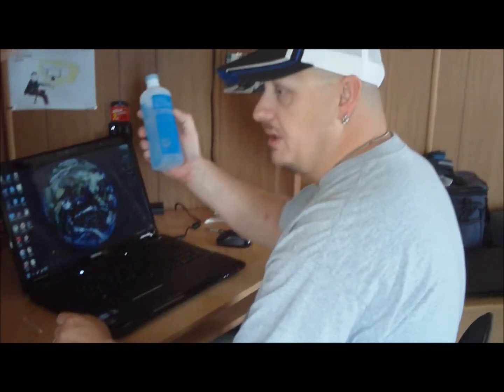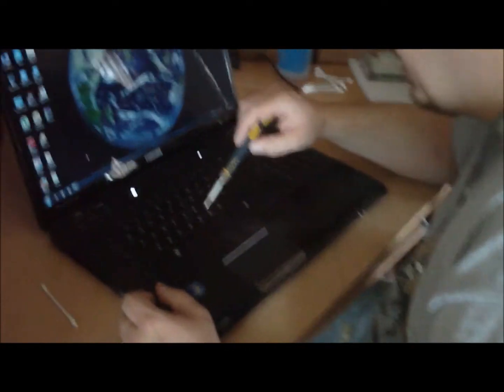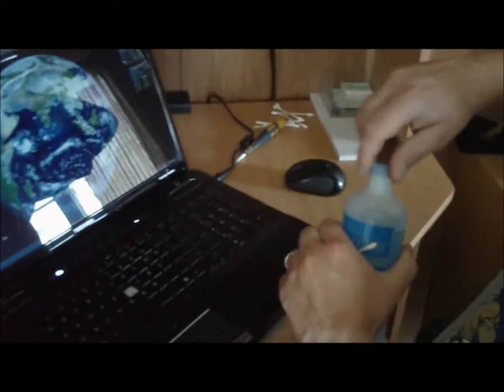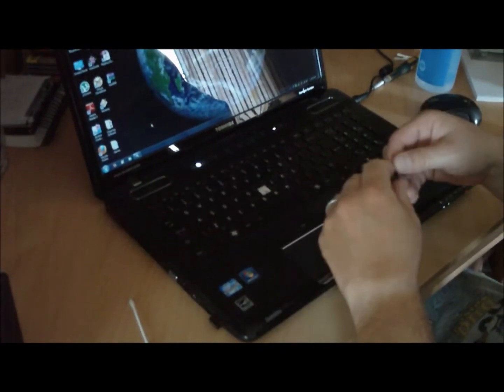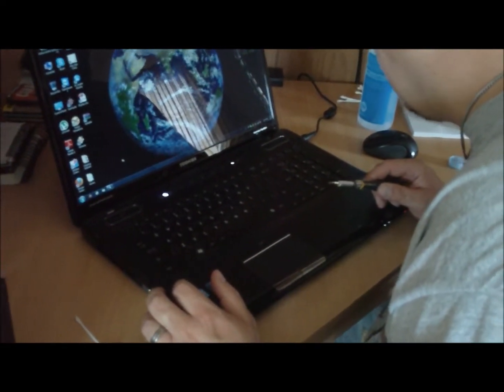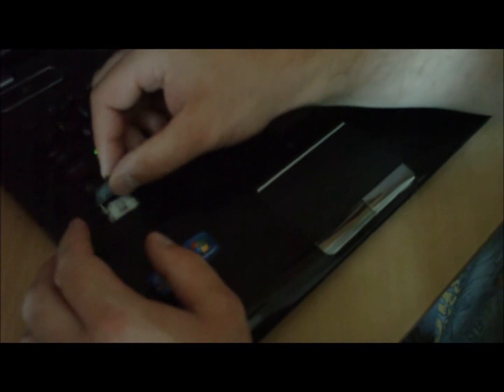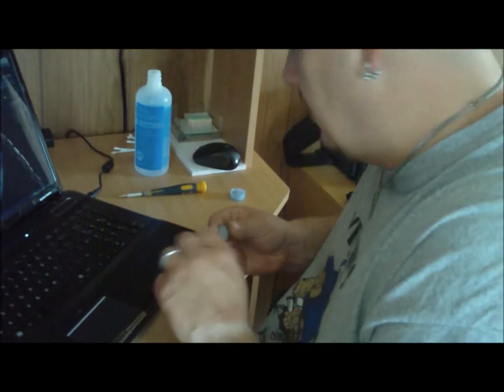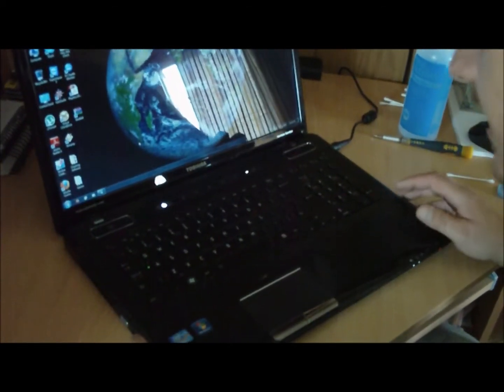Cleaning Your Keyboard, REDNECK STYLE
Hey guys, Junk Guy here again, I spilt some Pepsi while editing a video for you guys, I'm will show you how to clean those keyboard buttons, and no one lost a finger in the process ;)